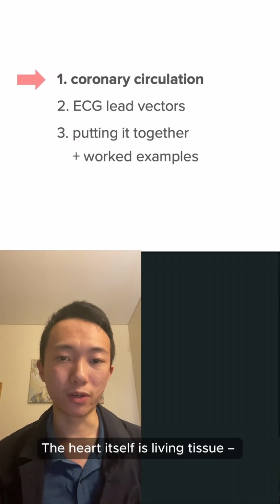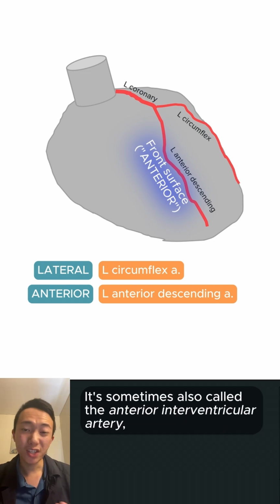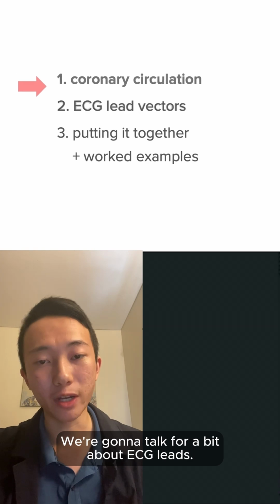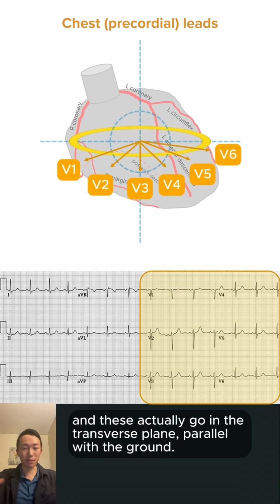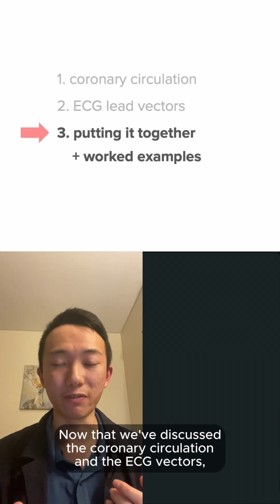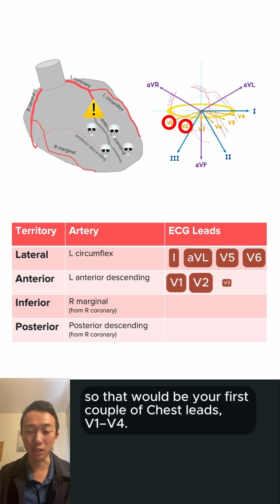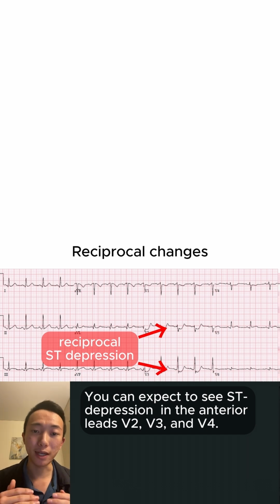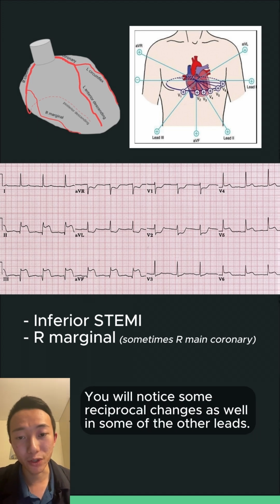ECG 1 – ECG Leads & Territories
How do you tell which coronary vessel is blocked in a myocardial infarction, based on the ECG?
This tutorial will hopefully explain. We'll be covering:
– an overview of the anatomy of the major coronary arteries
– the classification of MIs by vascular territory (e.g. 'anterior' vs. 'inferior' vs. 'lateral' MI)
– wihch ECG leads correspond with which territory (e.g. Inferior = II, III, aVF) and why.

Presented by Xianda Ren
2024 Academic Director of SurgSoc

📍 timestamps
0:03 – introduction & coronary circulation
2:07 – ECG lead vectors
3:58 – putting it together
5:20 – posterior territory & reciprocal changes (PAILS)
6:16 – worked examples

⚠️ notes / corrections
_Note: this is a July 2025 revised version, which corrects a few mistakes from the original July 2024 version originally uploaded to the BUSS Instagram page_

🎓 when to learn this? (for Bond students)
The ECG series is not targeted at any specific year group or semester, but may be useful to anyone wishing to brush up on ECG fundamentals, and has been designed to be understandable without requiring much prior knowledge. We recommend it especially for:
- 2nd years in Cardio block
- 3rd years in General Medicine and Emergency blocks
- 4th/5th years interpreting ECGs on placement (esp. Gen Med & ED rotations)

Recommended readings:
– the first video in Osmosis's ECG series gives a good brief explanation on how ECGs work from a electrophysics/circuitry perspective, which is helpful if you haven't studied physics before and aren't familiar with the concept of a voltmeter.
– Dr Mike Todorovic's explanation of the mechanism of ST-elevation in myocardial infarction